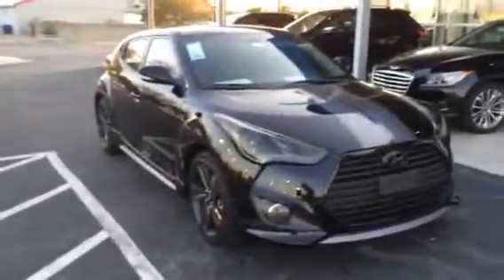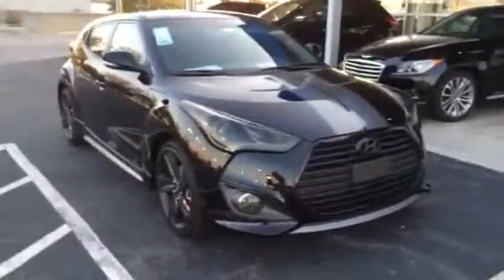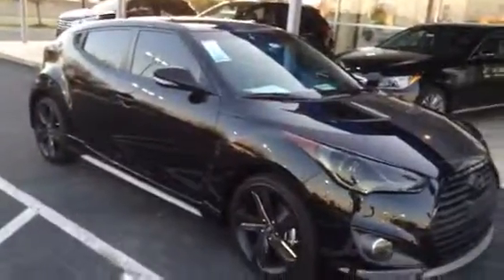Black on black Turbo